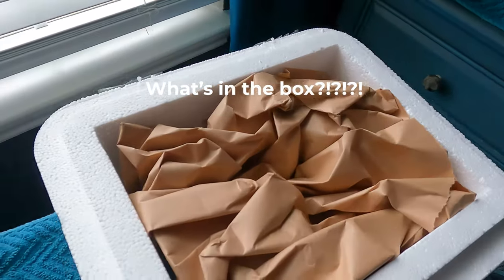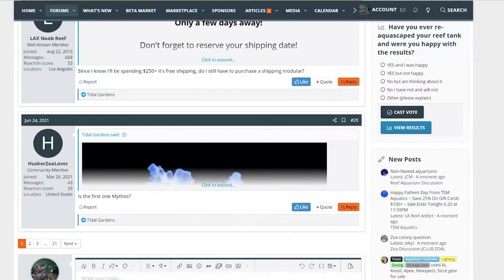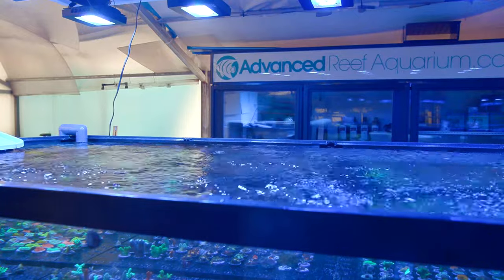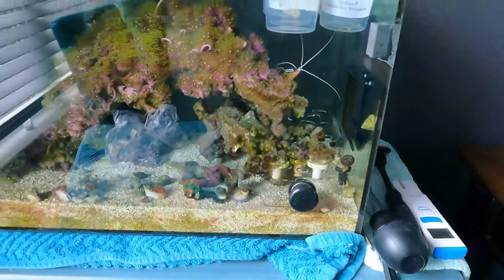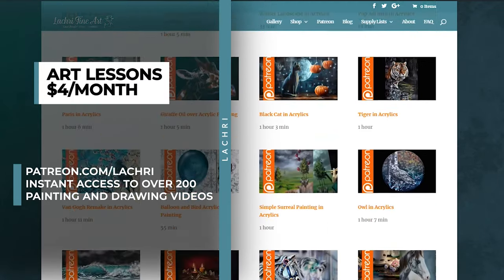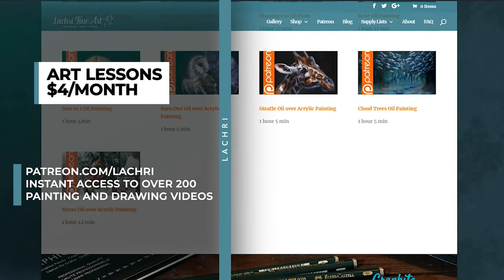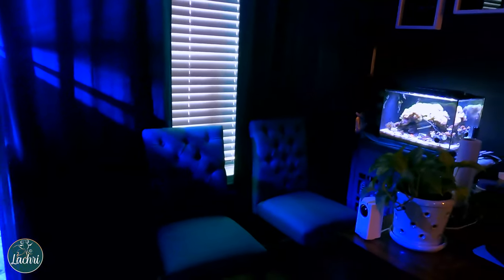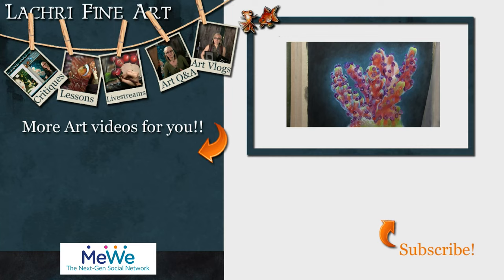Coral Haul from Tidal Gardens & Drawing coral in Colored Pencil - Lachri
New coral for the office reef tank?! YEP!! I'm sharing the mushrooms and zoas I bought from Tidal Gardens and an acro coral I drew in colored pencils!

Are you looking for slower and real time painting and drawing lessons?

★  Fabriano Artistico HP watercolor paper
★ My fine white details are being painted on with my mixture of Touch Up Texture and Colored Pencil Titanium White Powder